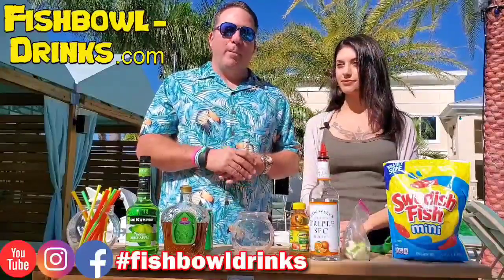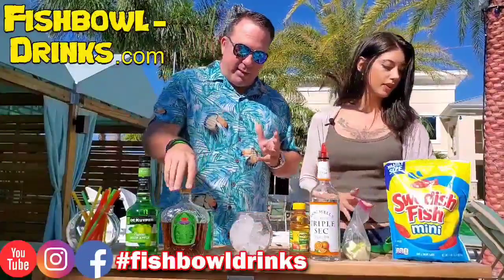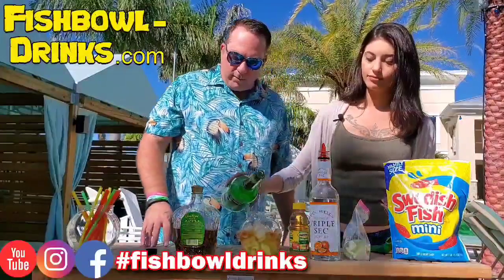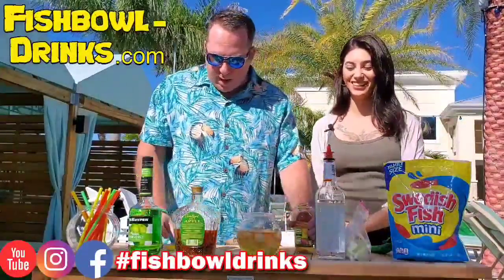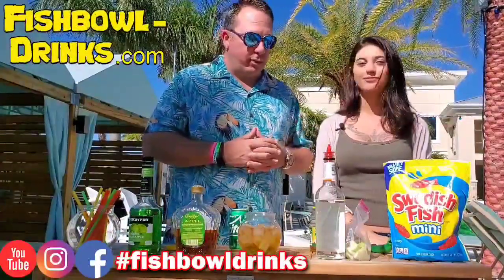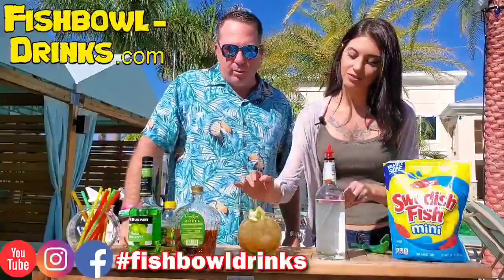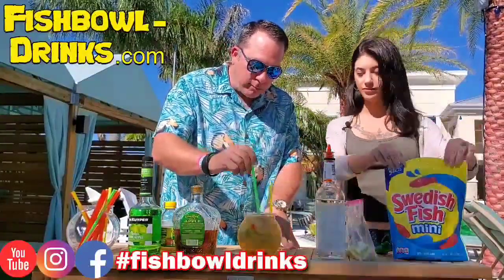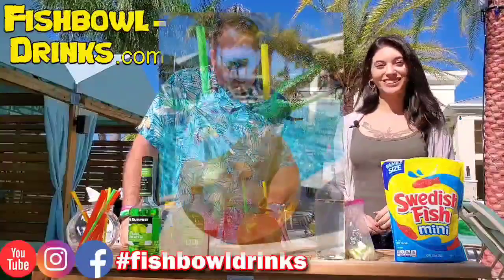Pucker Up Fishbowl Drink made with Crown Apple!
Pucker up with this awesome drink made in a fishbowl Check out Kate and Tracy as they make this great drink for the Florida Wintertime to help keep you warm:)